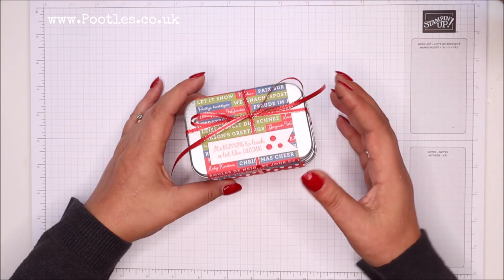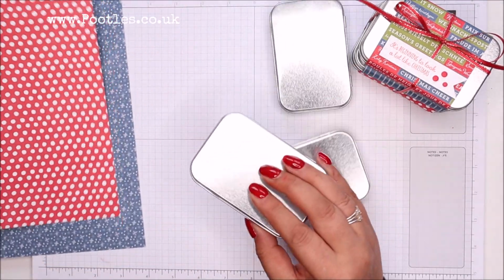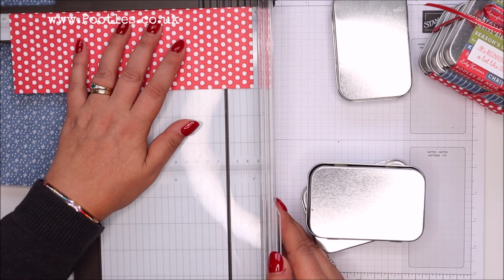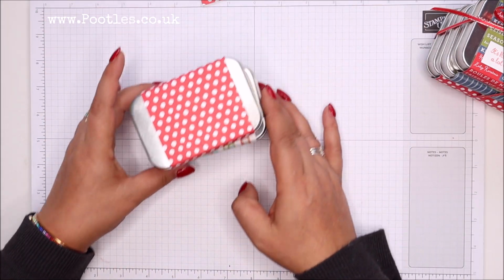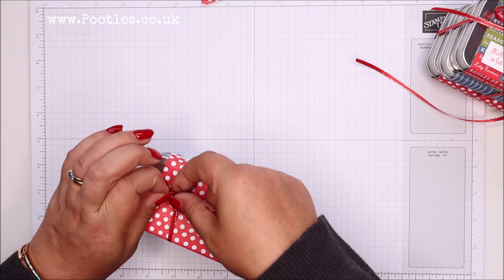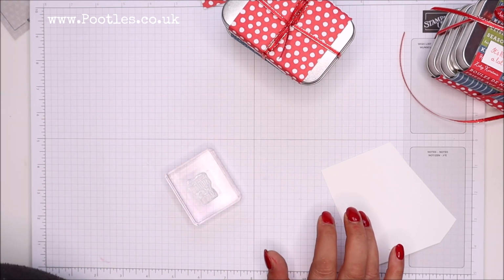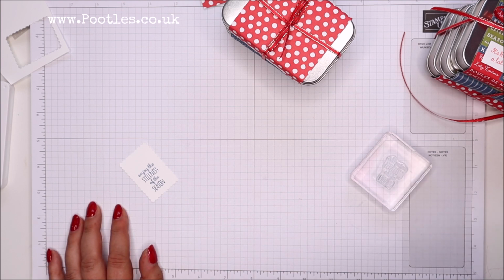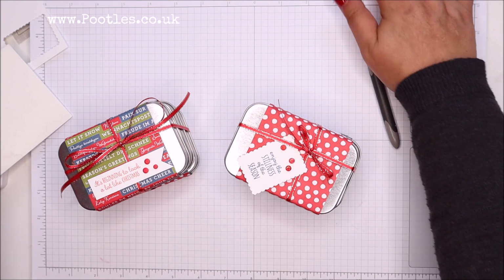Pootles Advent Countdown 2020 Trimming The Town Stack of Tins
Pootles
3 Owens Gardens
Whittlesey
Cambridgeshire
PE7 1PE
UK